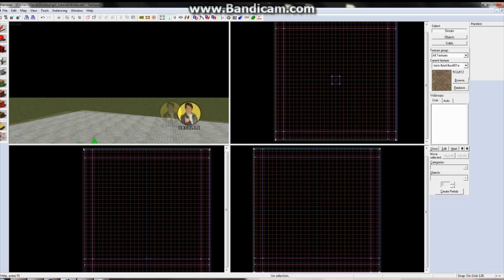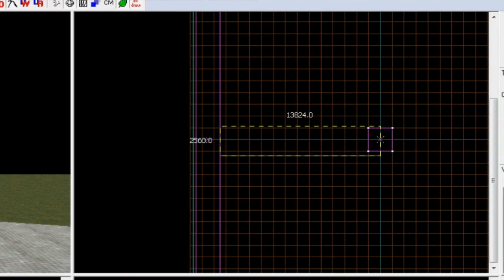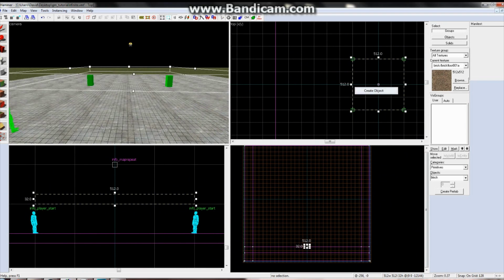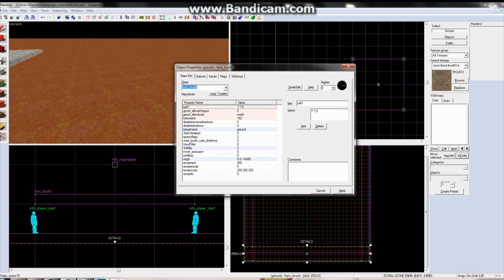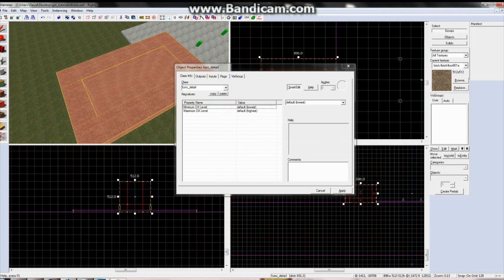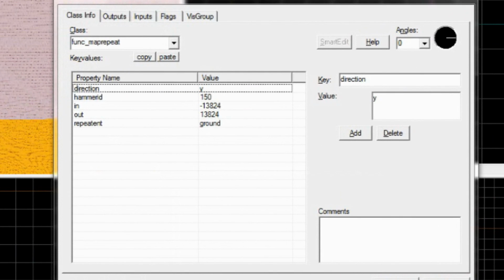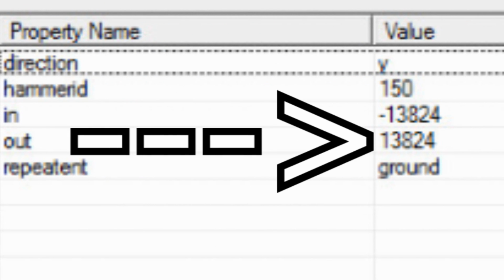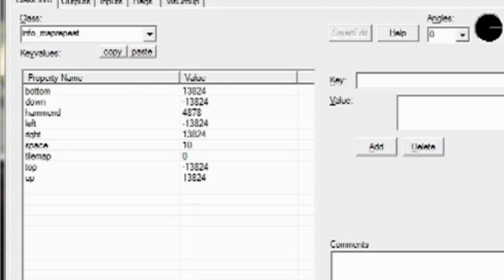Garry's Mod - Infinite Map Creation Tutorial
Some notes:
-Props are currently borked. This will be fixed in time, but for now stick to brushes, as props will repeat in every cell, despite keyvalues.
-Keyvaluing "%5 ? 0" will cause the brush to have a 5% chance of spawning in any cell on the X and Y axes. This will be fixed in time, but keep it in mind.
-Completely underwater maps would work, but you can't put water in the bottom half of the map without it repeating to every cell, since water isn't an entity in Source. Eventually there might be a way around this by using 3 different vertical cells instead of just 1, but that's a ways off.

This includes gm_flatinfinite, gm_tutorialinfinite (the map used in this video), and a map I made, gm_infinitehallway, as an example of an elongated map.